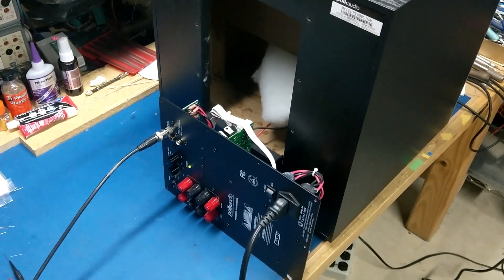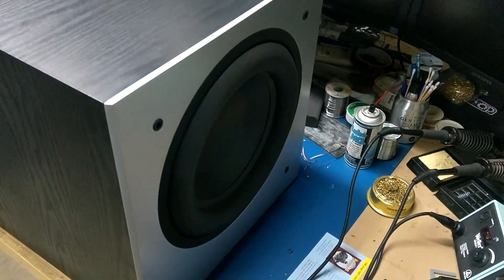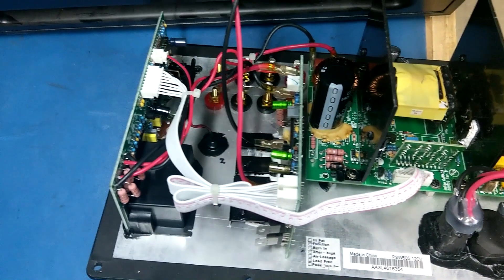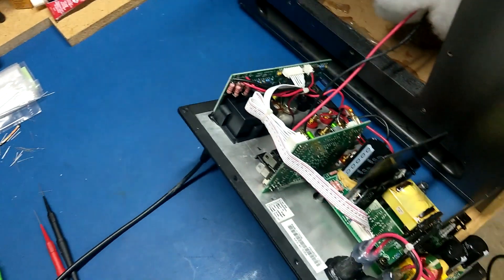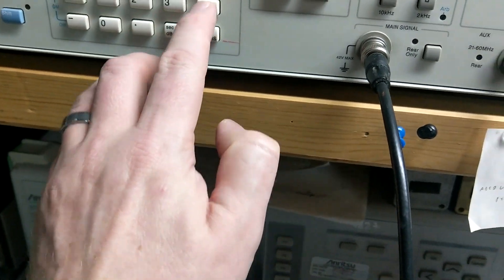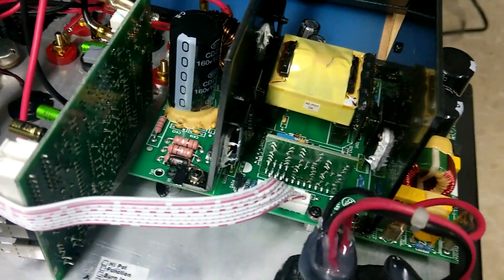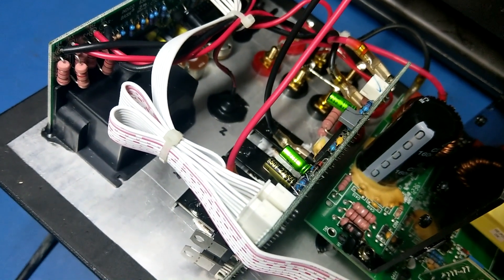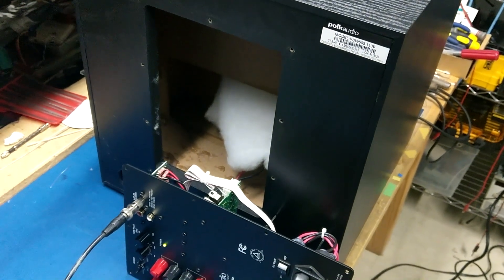Polk PSW505 Repair - Low or No Audio Output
Quick video on repairing the Polk PSW505 Subwoofer. I have had this for about 6 years and the audio output on it recently was really low. Taking it to the bench, no surprises here it had bad capacitors. After replacing all of them it was back to full audio output.

If you leave it on all the time in standby, the power supply is still running. It generates heat inside and with nowhere for it to go, the cheap capacitors just cook and go bad. Higher quality capacitors would have not failed as quickly as the cheap ones in this unit.

I would recommend replacing every capacitor in this unit with high quality 105C rated capacitors, there is around 20 in total. The three large capacitors on the switching supply generally don't go bad and mine tested good. If you wanted to replace them too, it is the right thing to do as I will do as well.